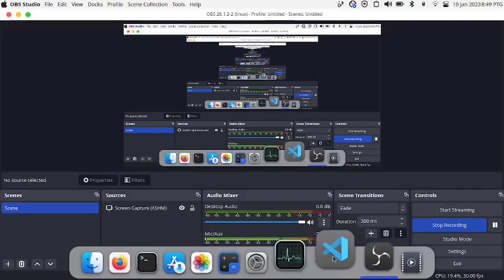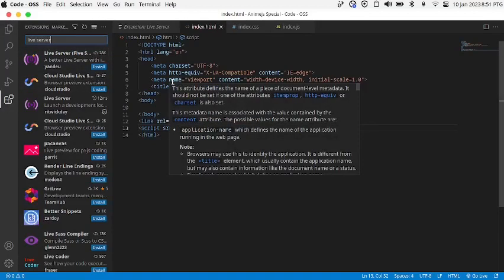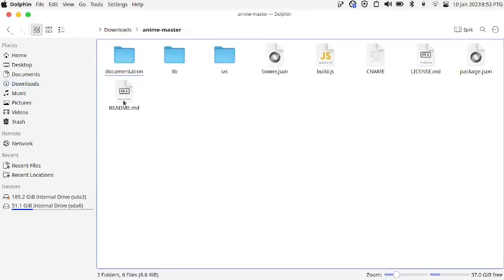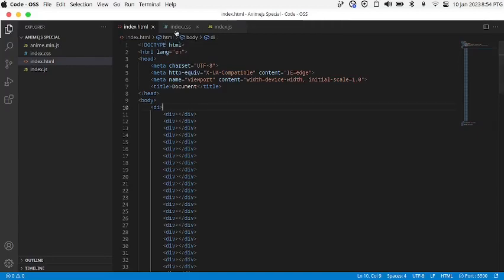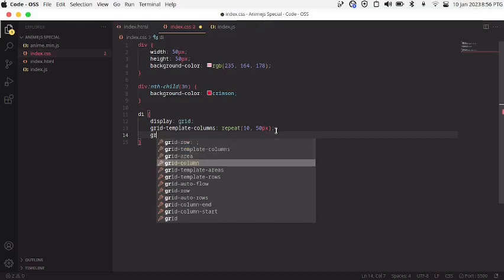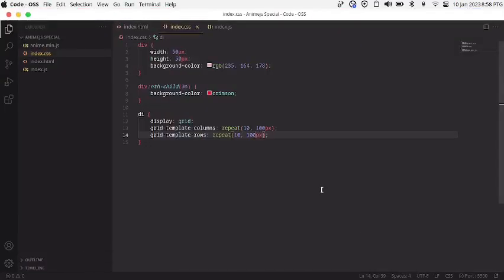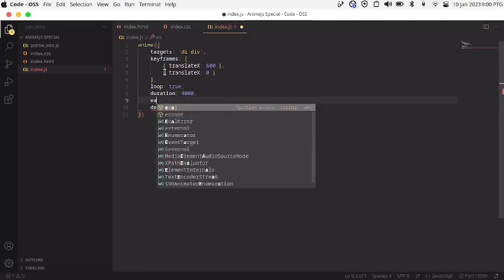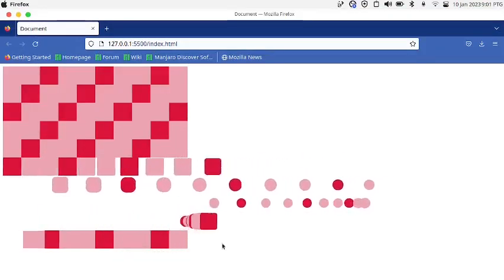Special Effect In HTML, CSS & Animejs | HTML, CSS & Animejs Tutorial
Hello Friends! Today We Are Going To Learn:
Animejs tutorial,
html tutorial,
css tutorial,
Special Effect In HTML, CSS & Animejs,
HTML, CSS & Animejs Tutorial,
HTML, CSS & Animejs Effect,
anime.js,
html,
css.